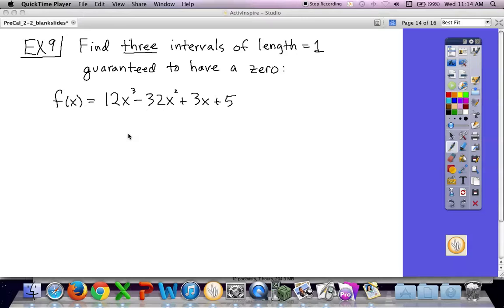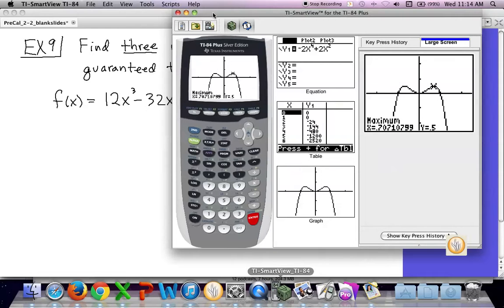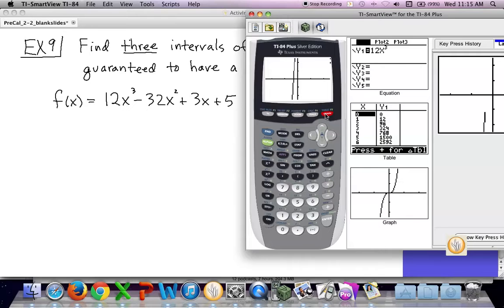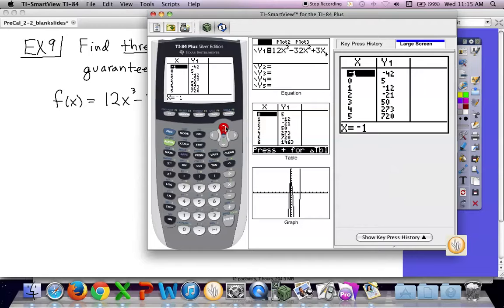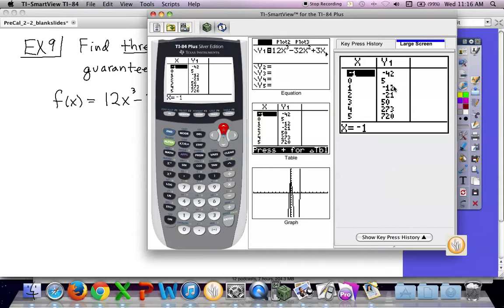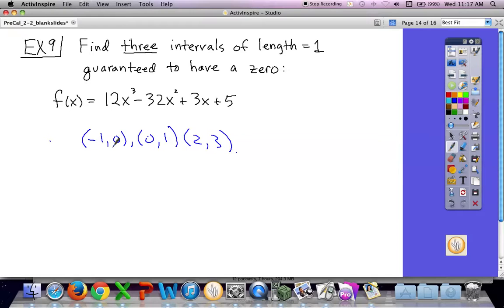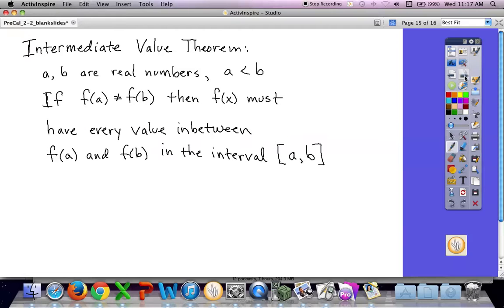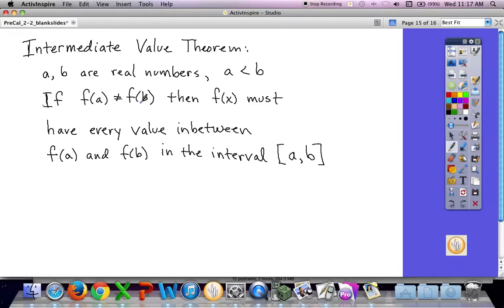PC 2 2 13